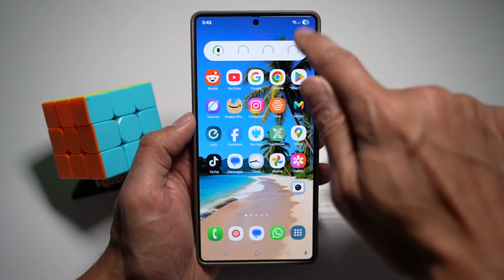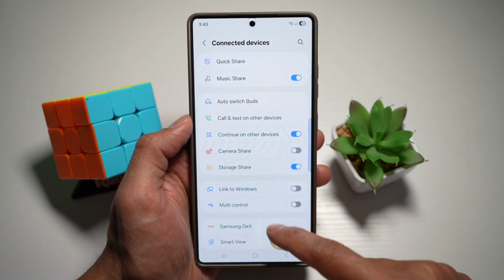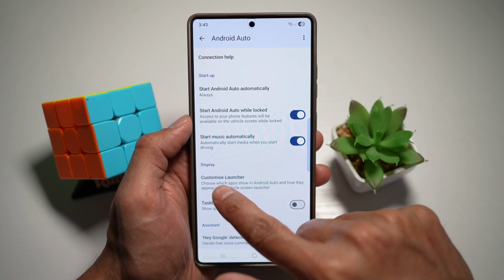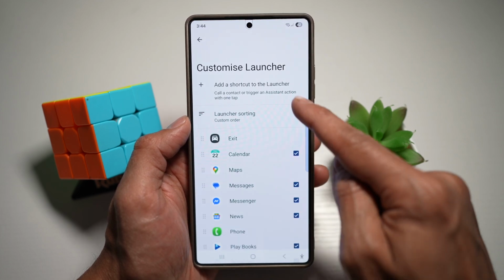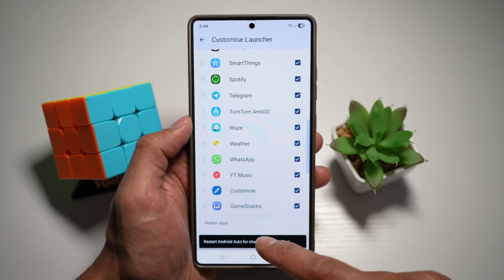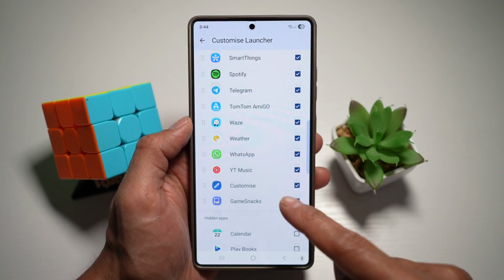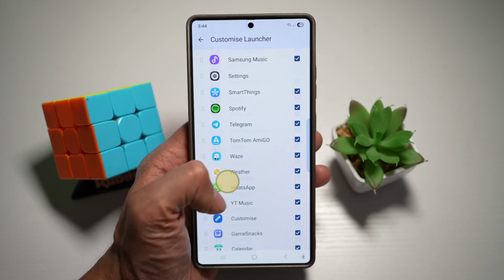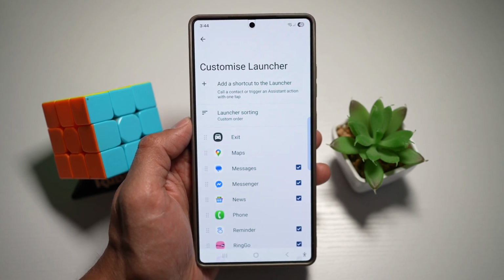How to Customise Launcher on Android Auto with S25 Ultra 2025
00:00 Intro
00:10 Like or no Like
00:20 How to Customise Launcher on Android Auto with S25 Ultra